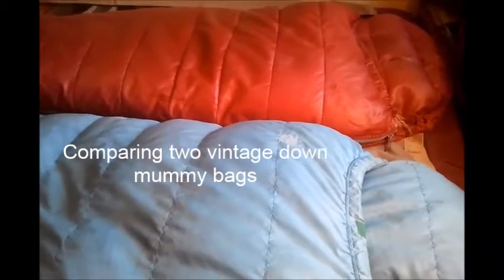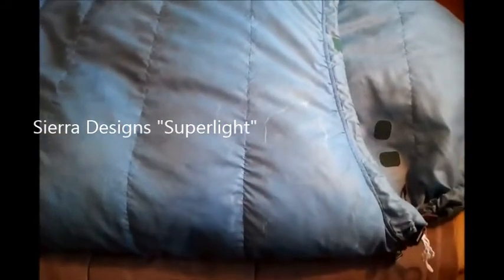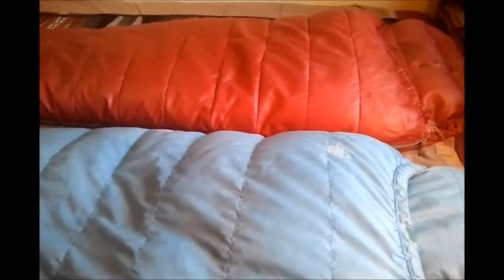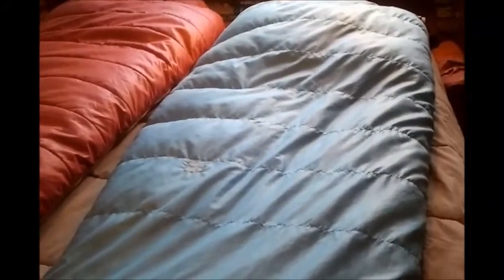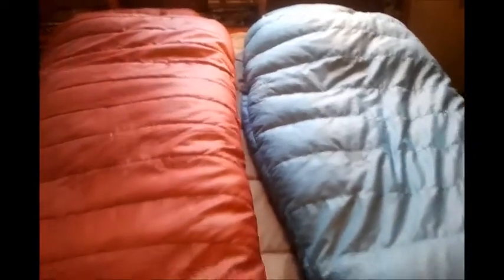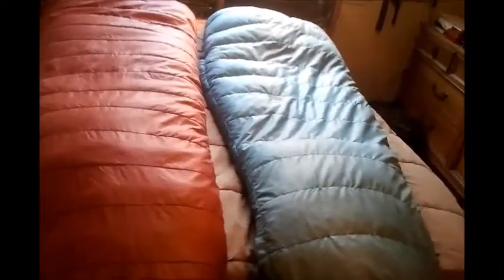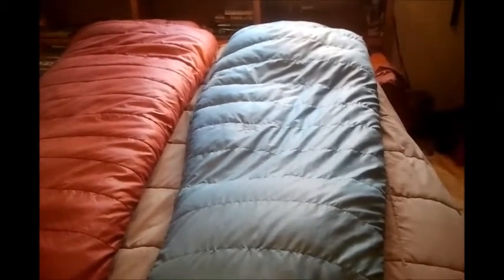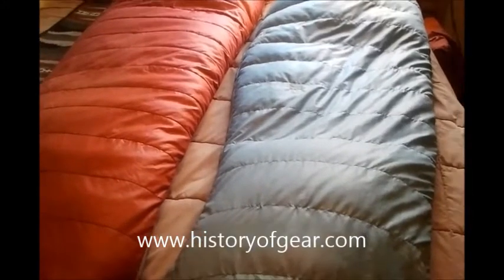2 vintage down bags compared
Comparing two vintage down sleeping bags of the slim-cut type, aka "mummy bags." Sierra Designs 1968 vs. Snowlion 1971.